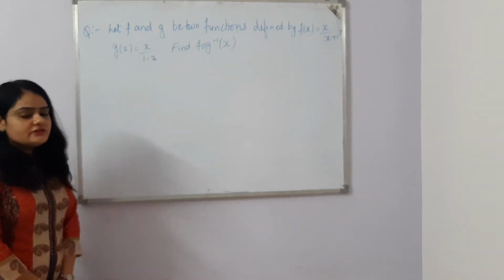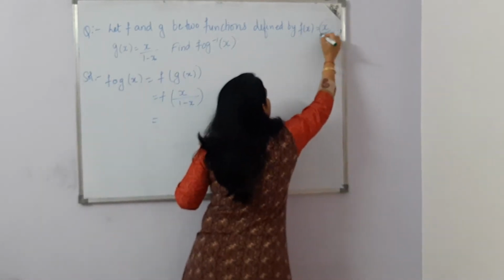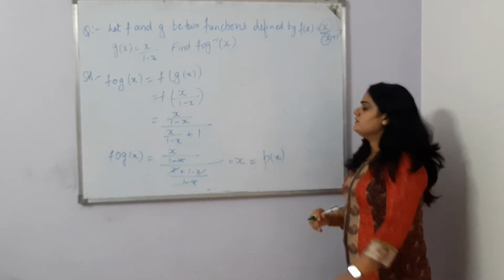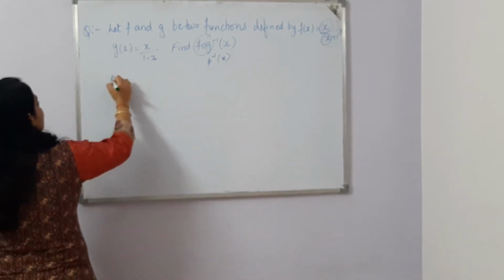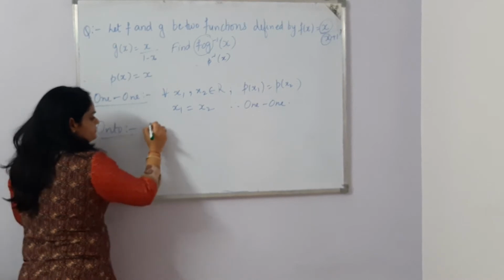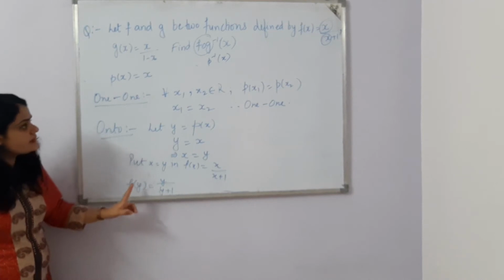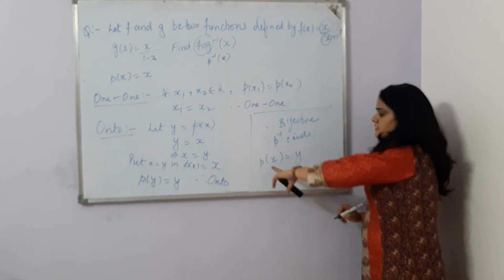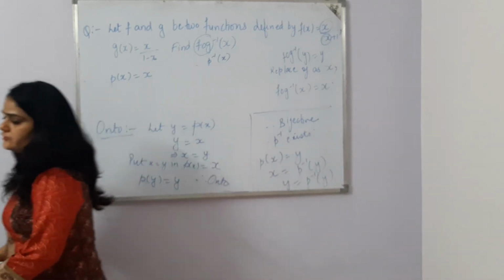Relations and functions(Lecture 12)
Find the inverse of composition of functions.
Priya Classes